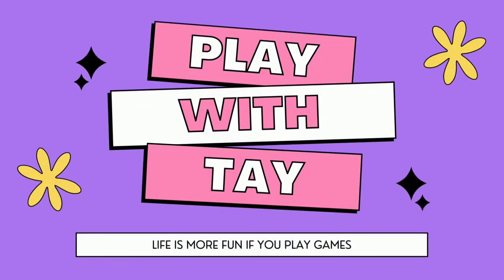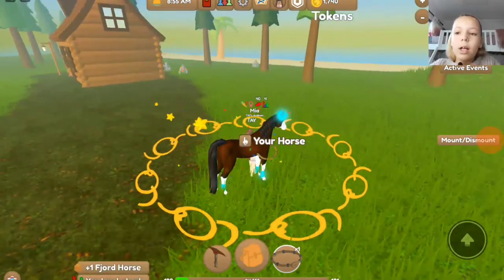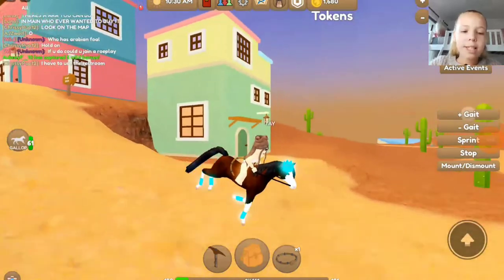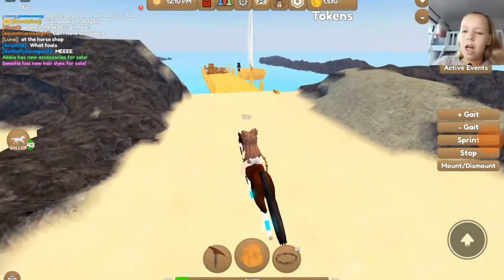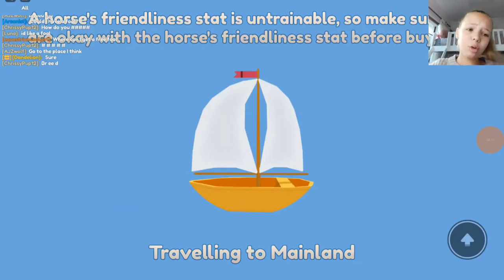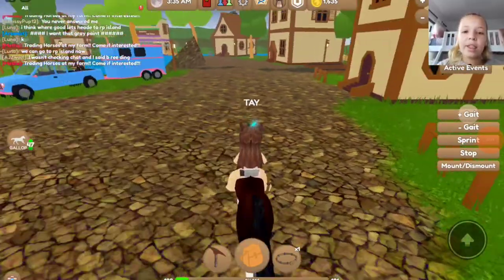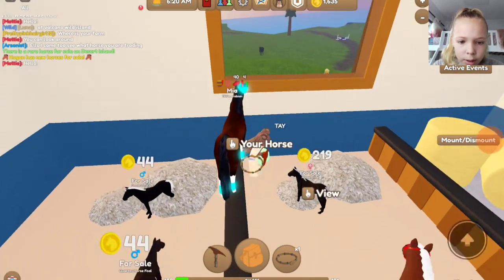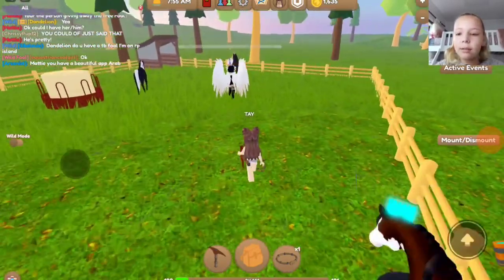Horse Trading In Wild Horse Islands (Roblox) | Play With Tay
I love horses... And I love trading horses - such an awesome game!